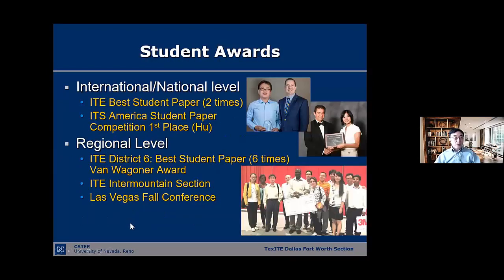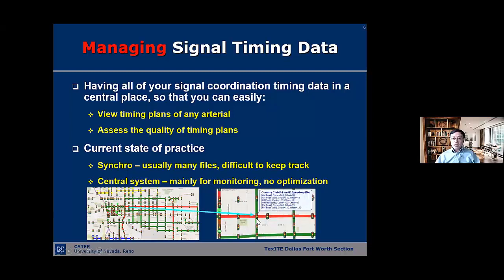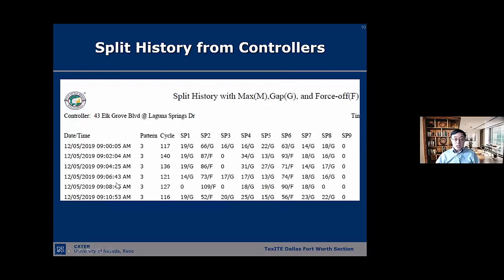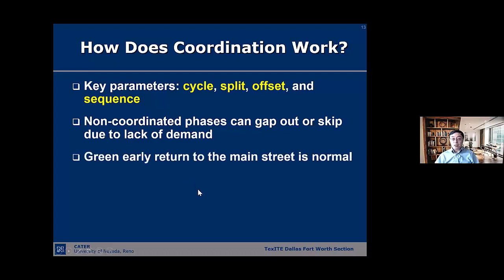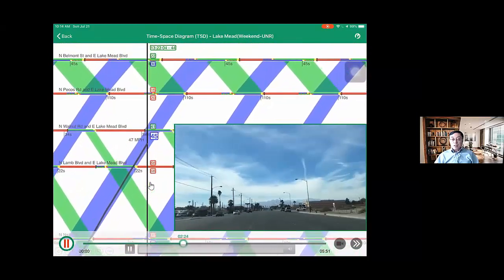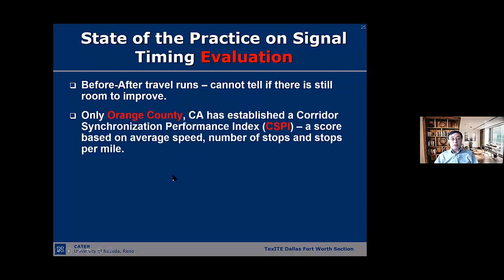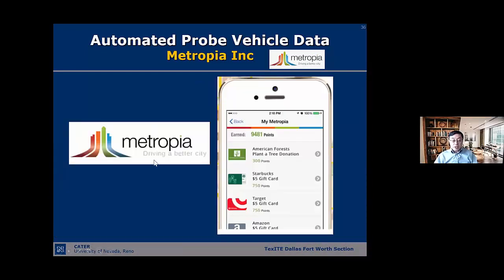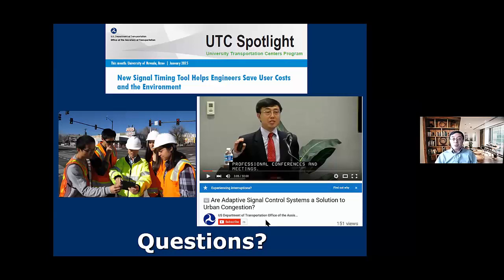September 17, 2020 - Technology Tools for Improving Signal Timing Practice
Dr. Zong Tian from University of Nevada, Reno presenting on advanced signal timing strategies.